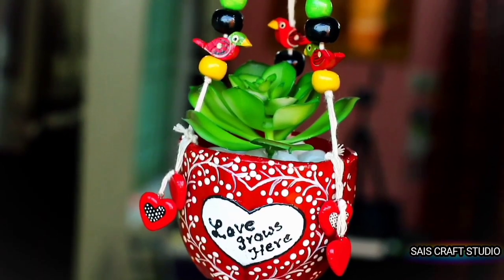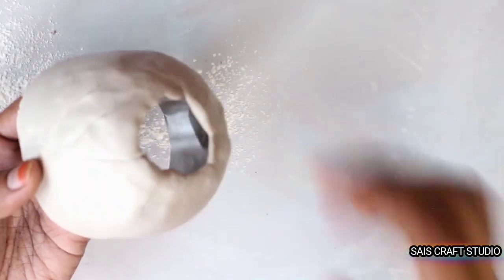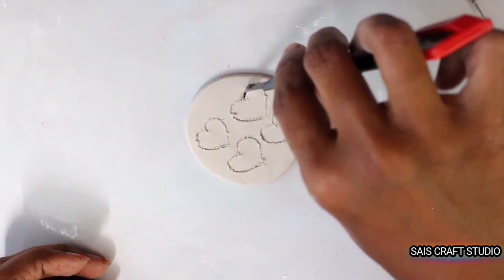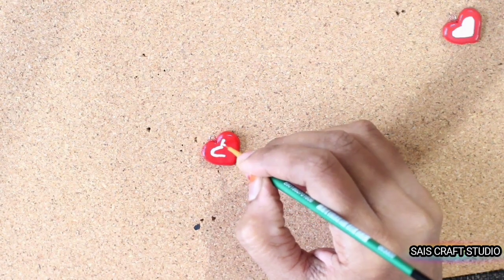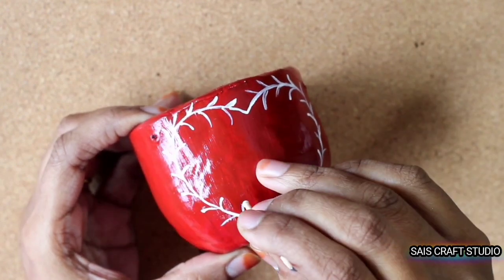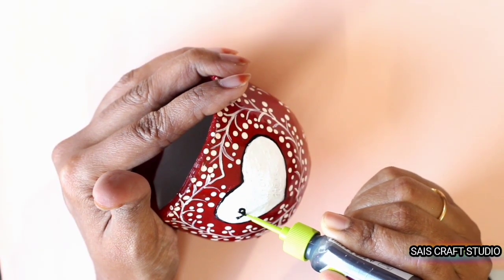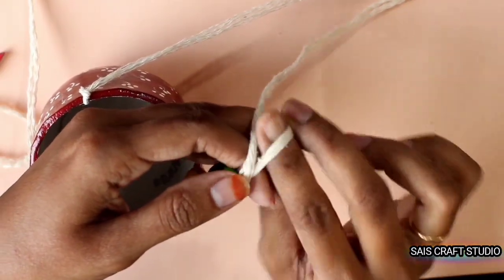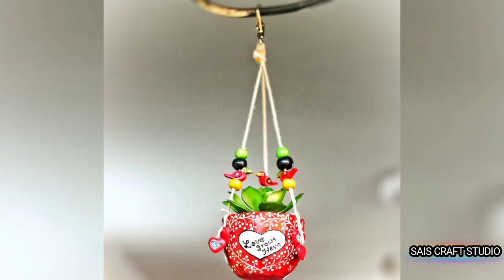valentines day gift ideas | car mirror hanger | plant hanger for car |Valentine's Day craft ideas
Hi Guys!
Video on making of plant hanger,  perfect gift for your loved one's by sais craft studio.

Materials Required:

Shilpakar clay/fevicryl mould it/Air dry clay.
red,white,black,green,yellow acrylic paints.
paint brushes
black marker
macrame or jute threads
eye pins
cutter
clasp
black 3d outliner.